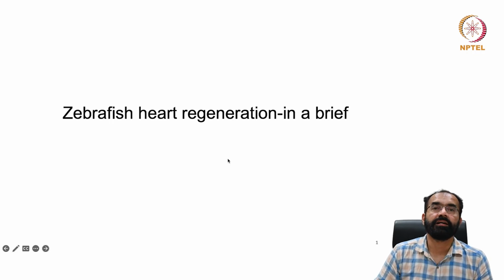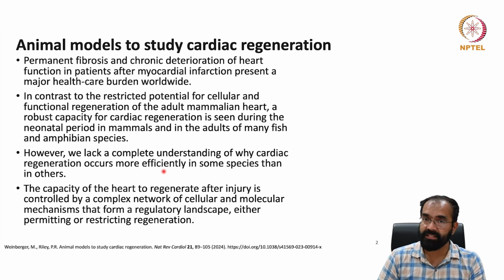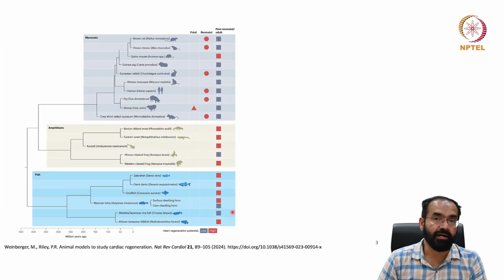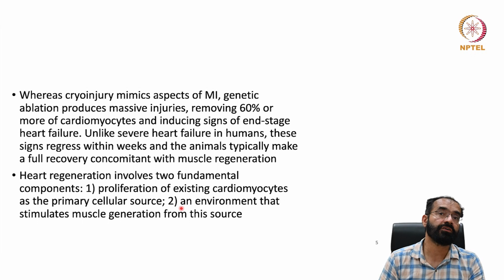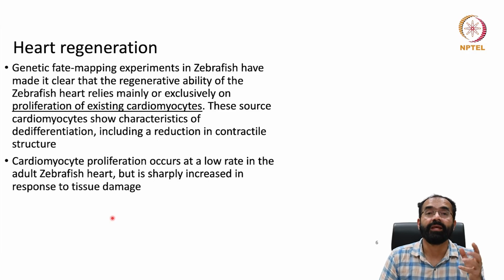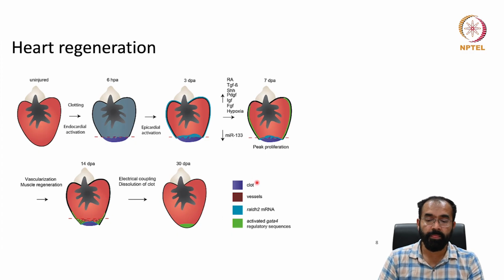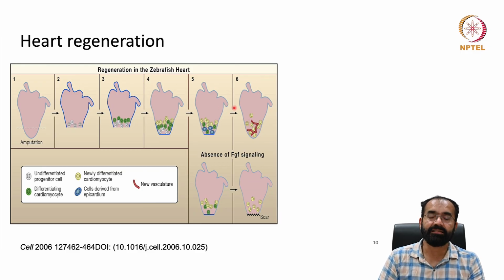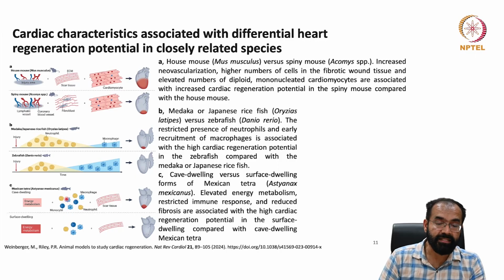W5L23_Zebrafish heart regeneration-in a brief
Injury response after cardiac injury in different animals. Mechanisms of heart regeneration in zebrafish. Progenitors in heart regeneration